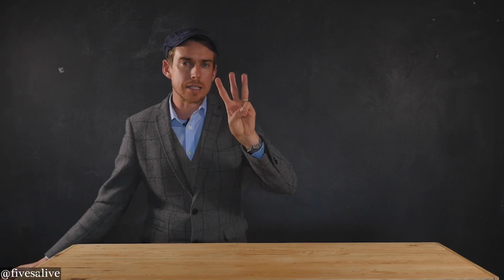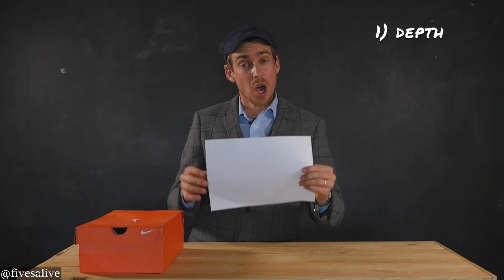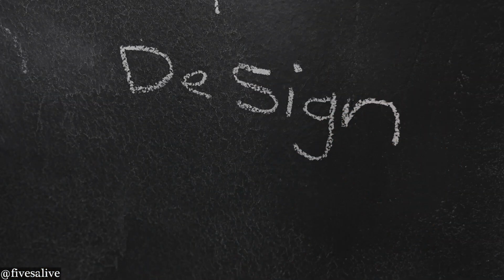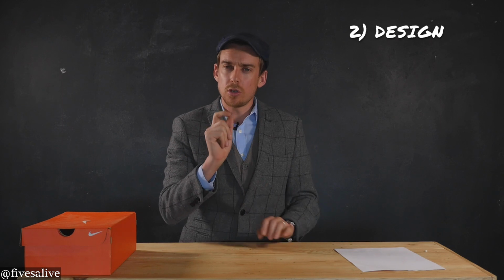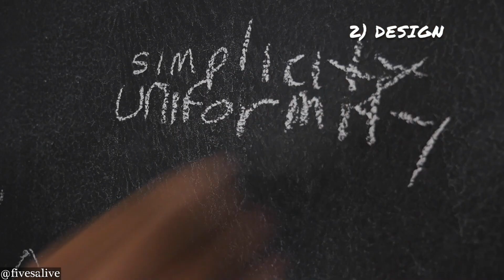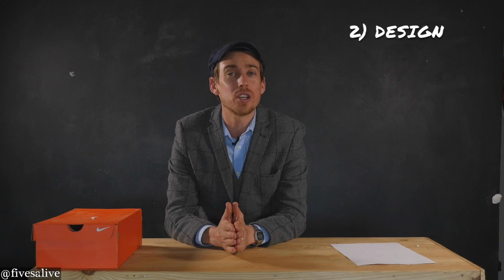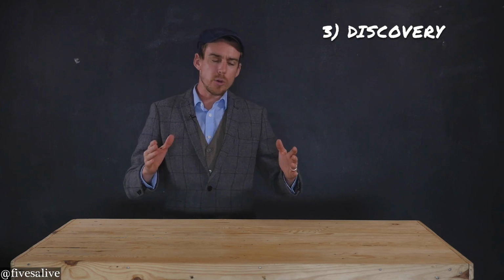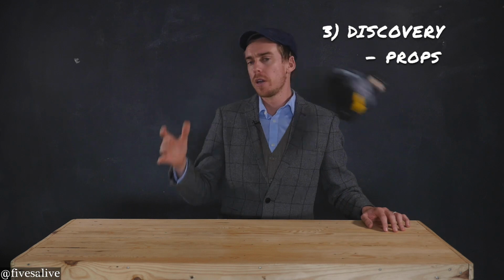3 THINGS NOT TO FORGET WHEN SHOOTING VIDEOS ON YOUR PHONE!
Part 2 of our "How to with Harold - Mobile Phone film school"
Share with those most in need!